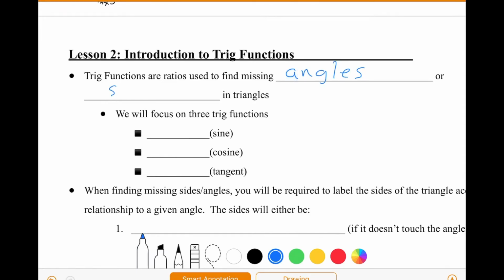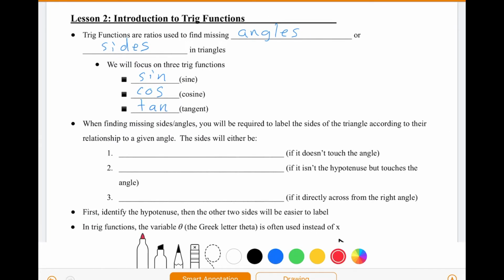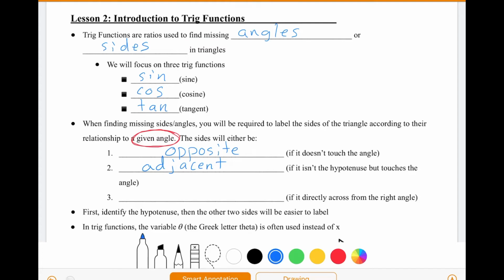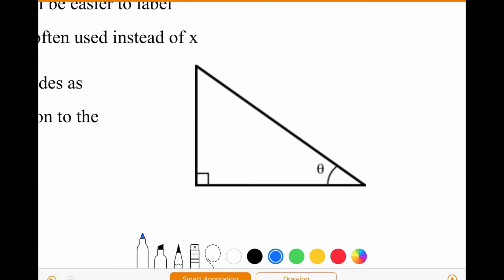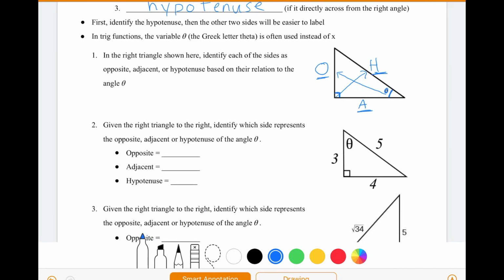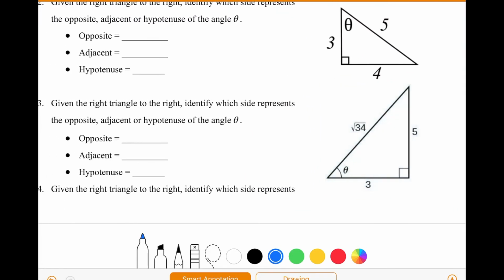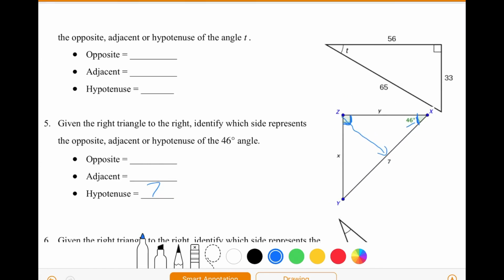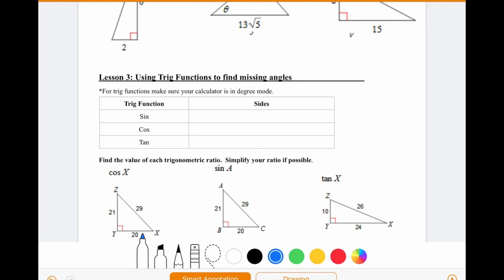Spring 20 Math 2 Unit 6 Lesson 2